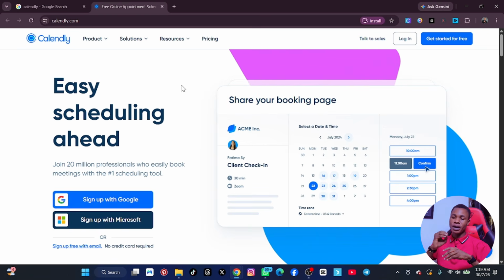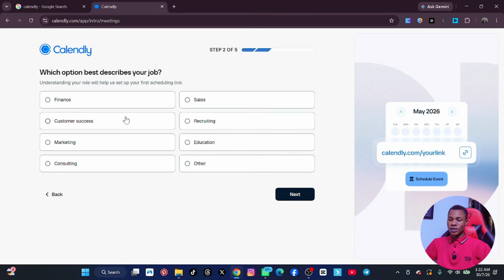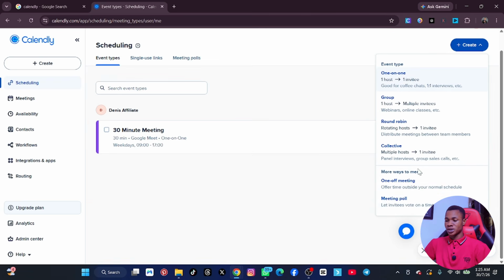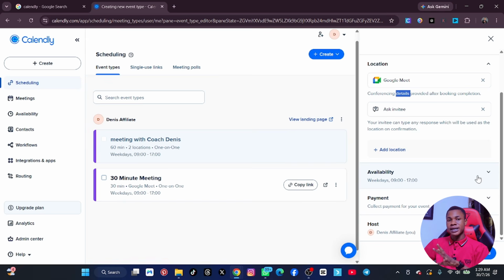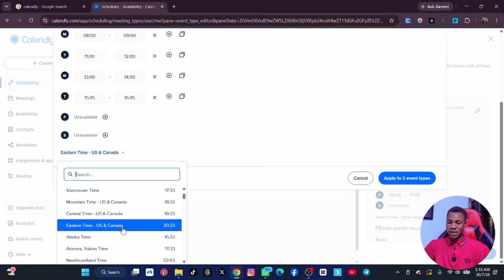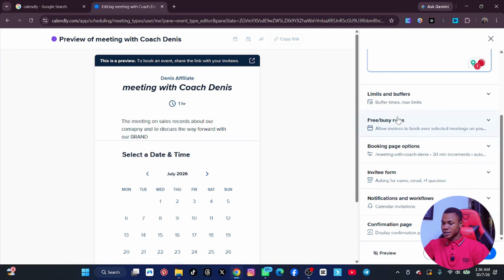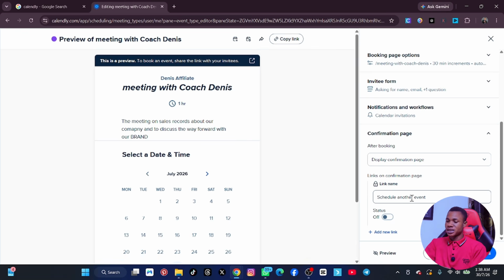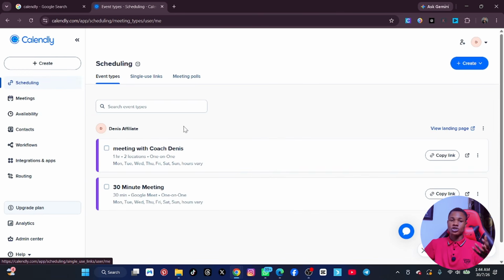HOW TO USE CALENDLY AS A VIRTUAL ASSISTANT